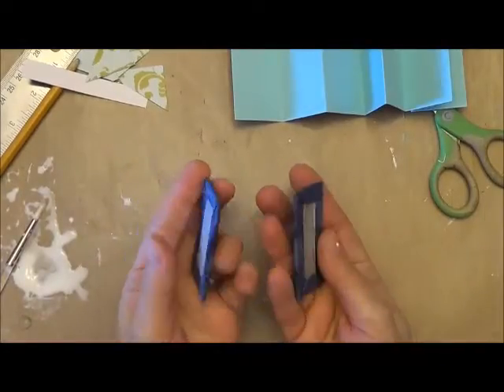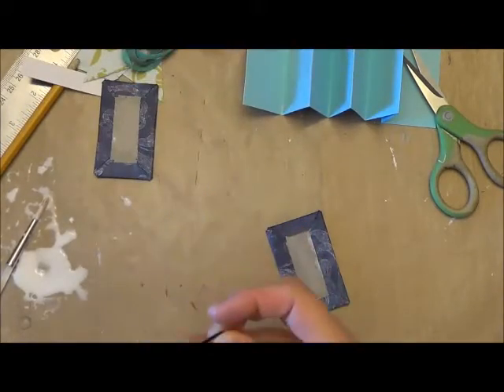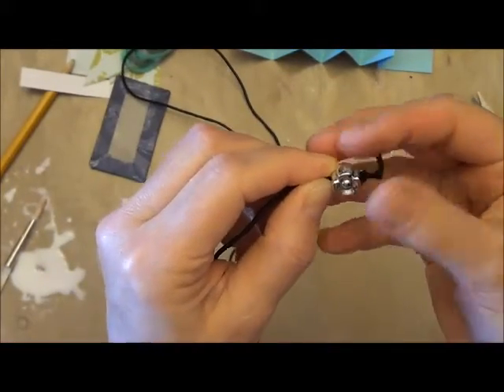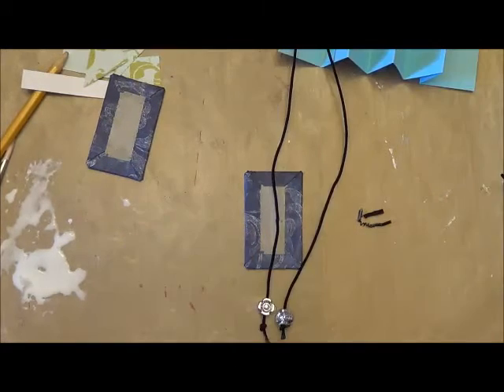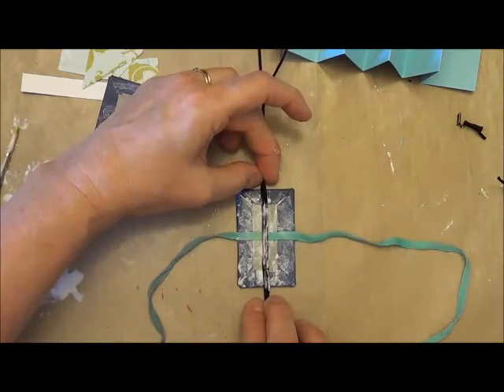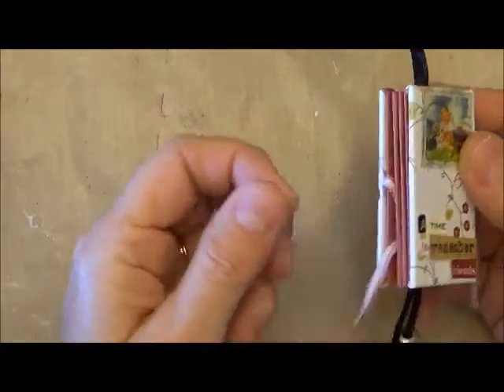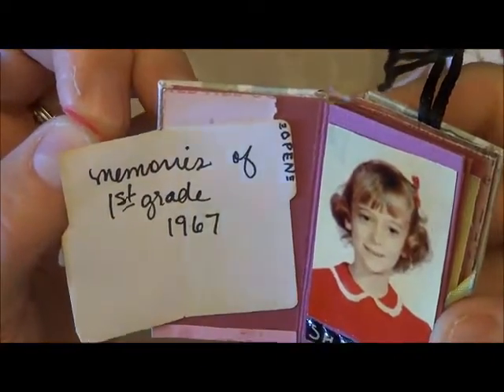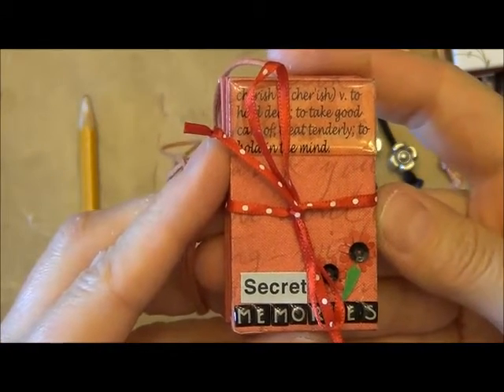Mini Book Necklace, Part 2 - Project Inspiration: Scoring Tools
Project Inspiration: Scoring Tools - on the Everyday Moodlings blog. Part 2: We finish the cute mini book necklace! Join us for crafty inspiration each week. See Part 1 on the blog Sept 29, 2915